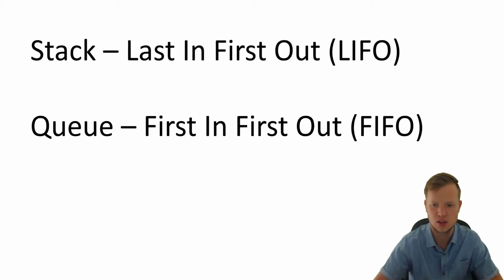39. C Programming - Stack and Queue Theory